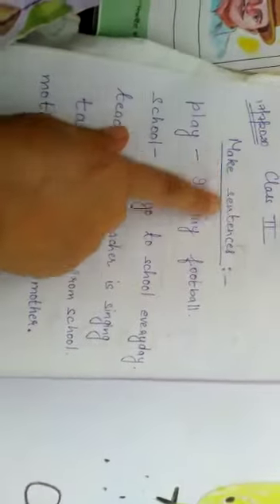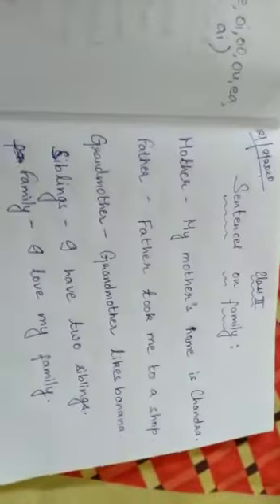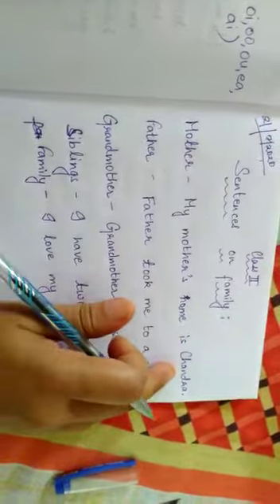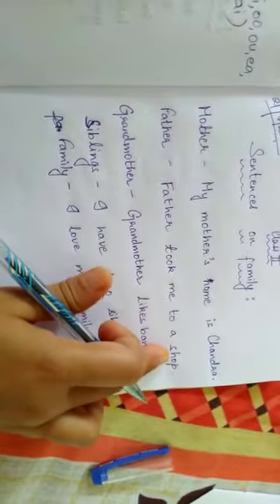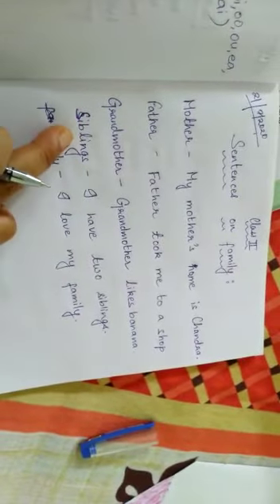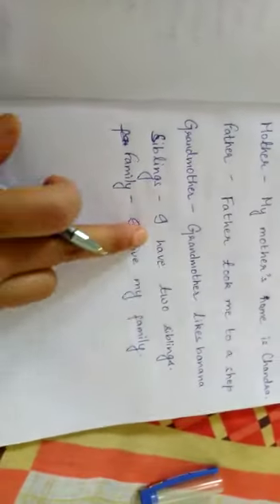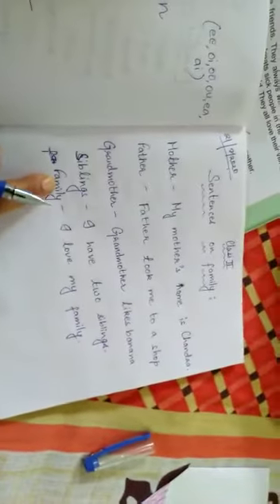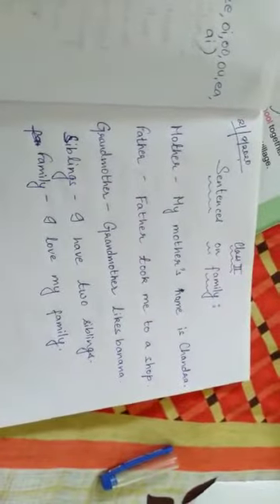21/7/2020 class II english Making sentences on family.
Video from Anupriya Mitra